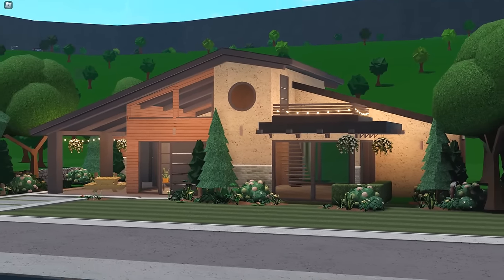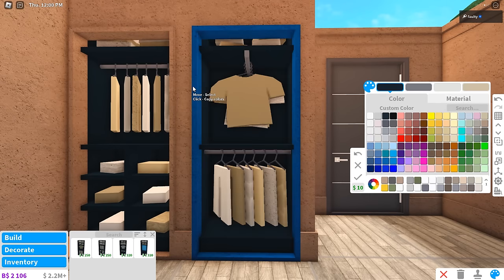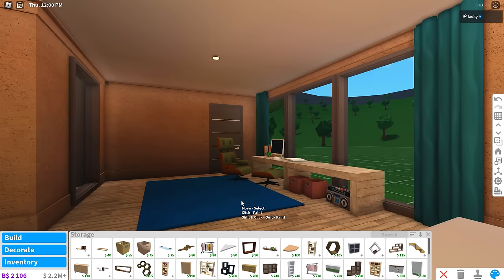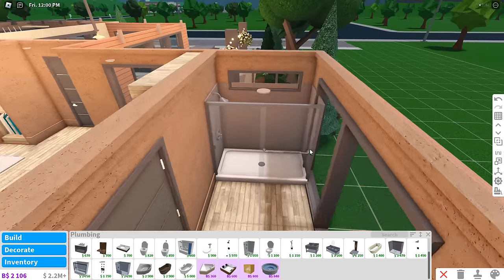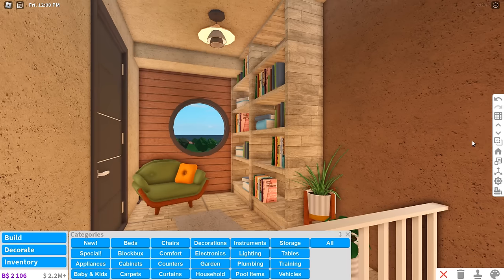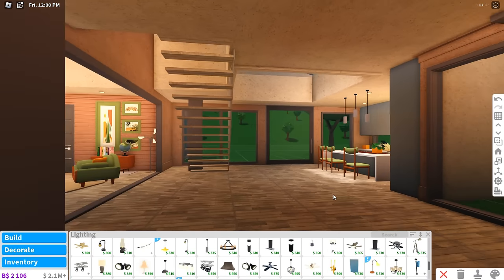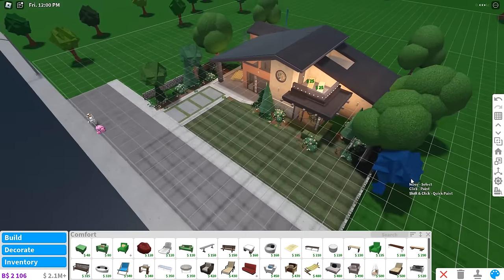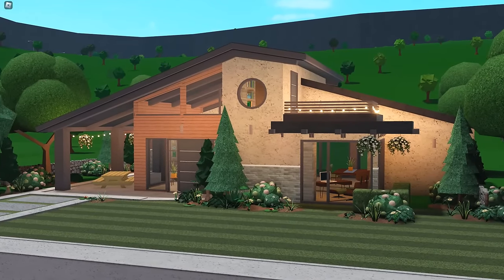decorating my mid-century modern home in bloxburg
⭐ use starcode "faulty"⭐